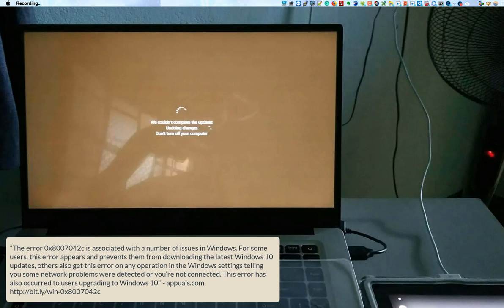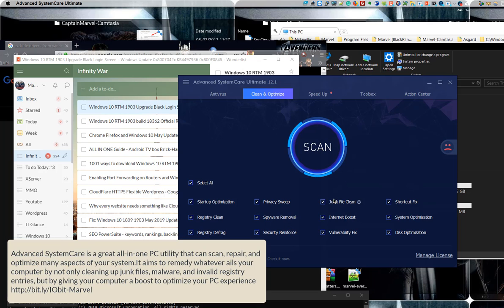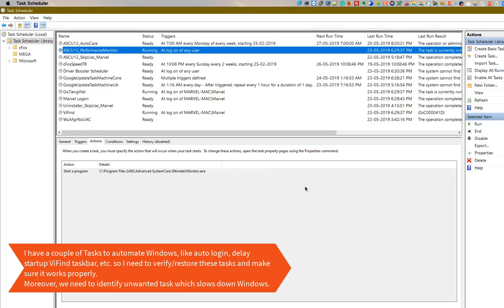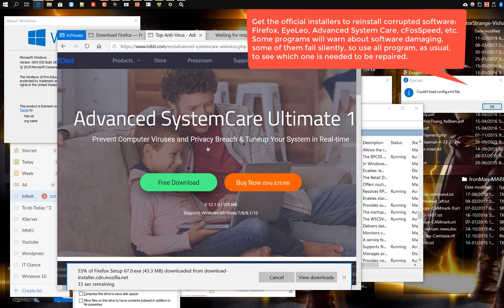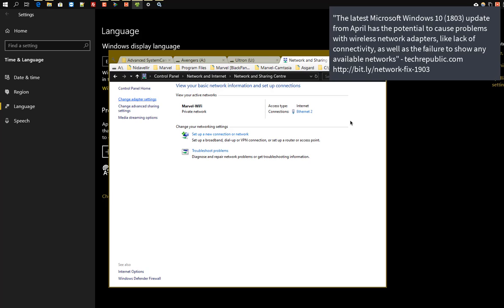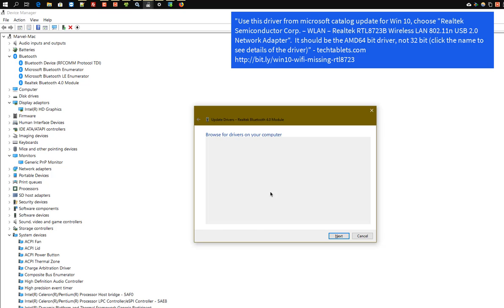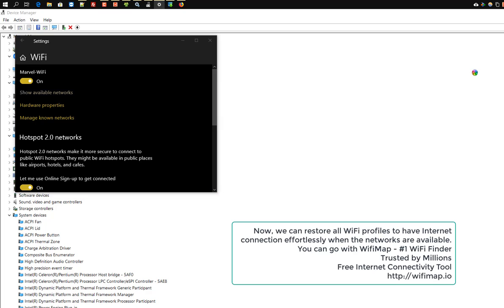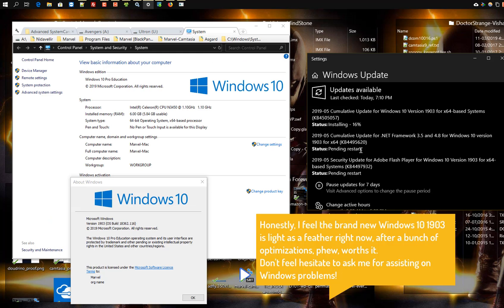Windows 10 RTM 1903 Official Release - Offline Upgrade troubleshoot BSOD reinstall Drivers Software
[00:14] "The error 0x8007042c is associated with a number of issues in Windows. For some users, this error appears and prevents them from downloading the latest Windows 10 updates, others also get this error on any operation in the Windows settings telling you some network problems were detected or you’re not connected. This error has also occurred to users upgrading to Windows 10" - appuals.com
[00:07] "We couldn't complete the updates. Undoing changes. Don't turn off your computer" error message displayed on a blue screen. Usually Windows operating system undoes the changes and users then are able to start Windows without any problems (and without updates) - pcrisk.com

The 1903 build is there, too fast and too furious, it renders BSOD on my laptop, I need to use the recovery USB stick to uninstall the latest security update, fire up Safe Mode to repair corrupted drivers.
And now, the story is ongoing...
First of all, we need to know it is the incompatible of the update or that's an issue of Windows Update or even Windows 10 itself

[00:53] What the heck is that:
Exclude drivers from Windows quality updates
Source: Administrator
Type: Group Policy
This policy is even not be defined, actually???

[01:04] "Windows 10 includes a new option to prevent installing driver updates on your computer. On this version of the operating system, updates are mandatory for everyone, and you don’t only get patches for Windows 10, but driver updates too" - pureinfotech.com

[01:26] "WuMgr (Update Manager for Windows) is a tool to manage updates of Microsoft products on the Windows operating system. It uses the "Windows Update Agent API" to identify as well as download and install missing updates. It allows the user fine control of updates on modern (Windows 10) operating system versions, comparable to what windows 7 and 8.1 offered" - github.com
[01:19] "Although the Error Code 0x800f0845 falls into the category of Windows 10 update errors, it’s not a regular one. It means that it cannot be fixed by resetting Windows Update components or restarting Windows update service" - ugetfix.com

[01:33] Recently, I switch from Windows Update to WuMgr tool because of its portability, no laggy with background updating and moreover, it can exclude troublesome update like this one.
Offline Mode
Download wsusscn2.cab
'Manual' Download/Install
Include superseded
Register Microsoft Update

[01:46] Do a full health check and repairing with:
+ sfc /scannow
+ Advanced System Care automatically fix/Reboot PC

[01:53] Advanced SystemCare is a great all-in-one PC utility that can scan, repair, and optimize many aspects of your system.It aims to remedy whatever ails your computer by not only cleaning up junk files, malware, and invalid registry entries, but by giving your computer a boost to optimize your PC experience

[02:09] "Step-by-step instructions for assigning a specific drive letter to an external drive, SD card, or hard drive partition in Windows 10" - techrepublic.com

I use an external SD card to storage ISO files, setup files, backups, and Windows uses it as a temporary folder. That's defined as U: in the previous build 1809, and now it gets changed to G: automatically by Windows.
So we need to re-assign it as well as the RamDisk T:

[02:43] [ Windows 10 Disk Cleanup ]

[02:52] Now, let's remove temporary files that the upgrading process left as well as the Windows.old folder with may costs 5+ GB preciously SSD real estate.

[03:01] "On Windows 10, Disk Cleanup has been a handy tool for freeing up space after upgrading to a new version and for getting rid of junk files on your hard drive. However, beginning with the October 2018 Update (version 1809), Windows 10 is deprecating the tool in favor of Storage sense, which offers a modern experience with more features" - windowscentral.com

If you dean up the previous Windows installations or temporary
installation files, you will no longer be able to restore the
machine back to the previous version of Windows. Are you sure
you want to do this?

[03:37] "Usually, when your device undergoes an upgrade to a new version, you may see two types of issues. You may come across errors that are known problems that can occur for many reasons, but they're not necessarily bugs with the May 2019 Update, and then there are those problems that are results of unknown bugs and compatibility problems with the latest feature update" - windowscentral.com